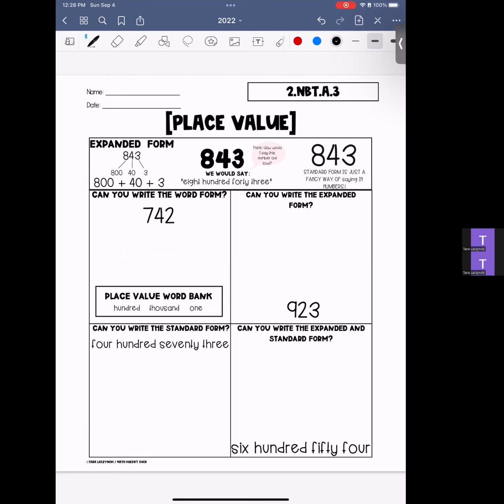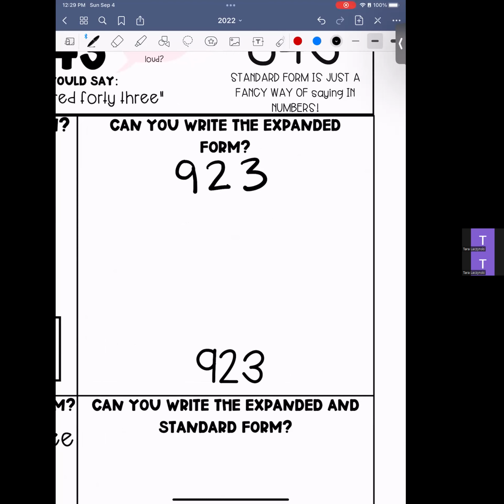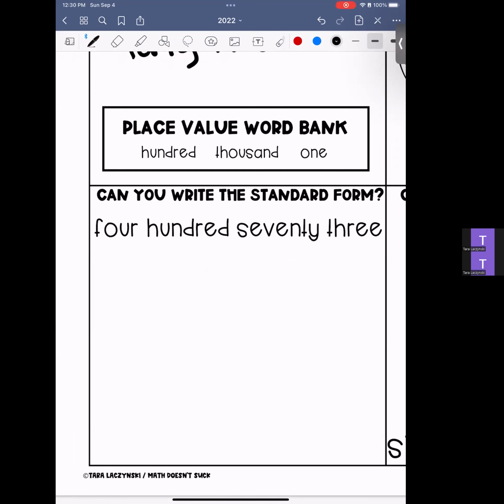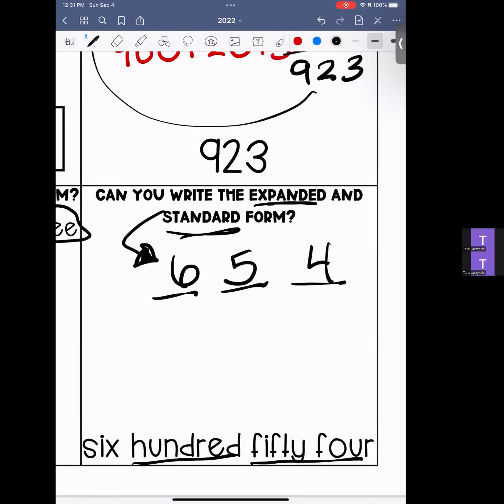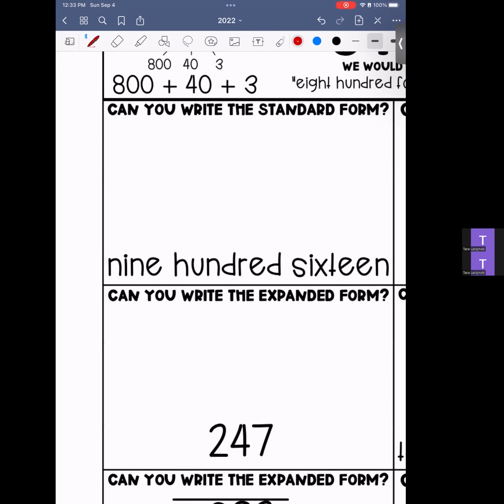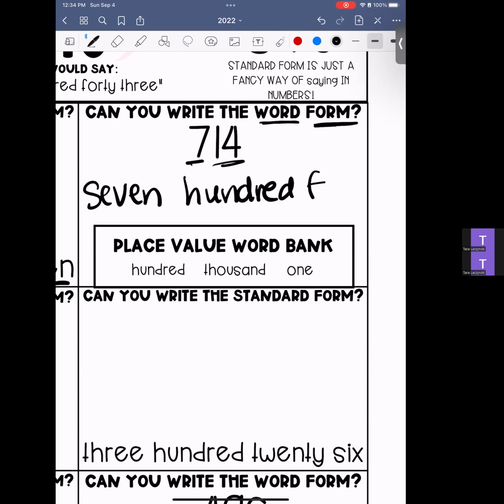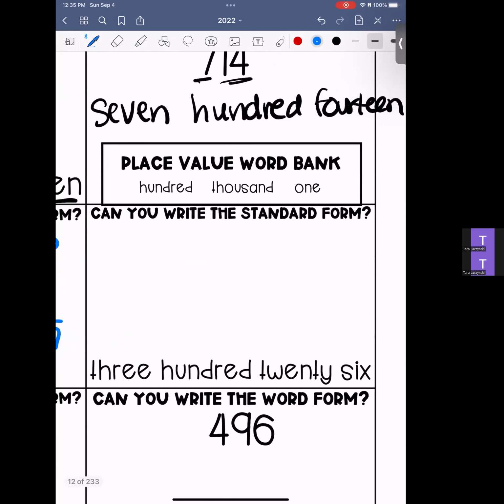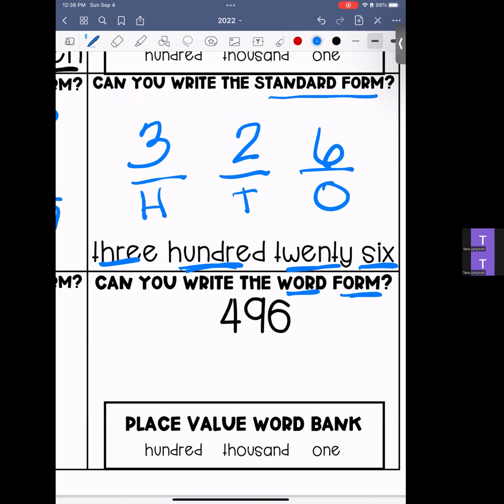3rd Grade Place Value Homework Review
2nd Assignment review begins at 5:03